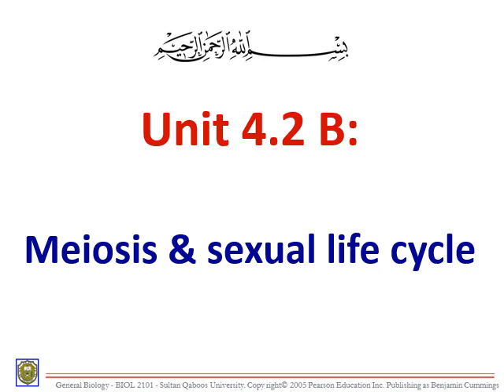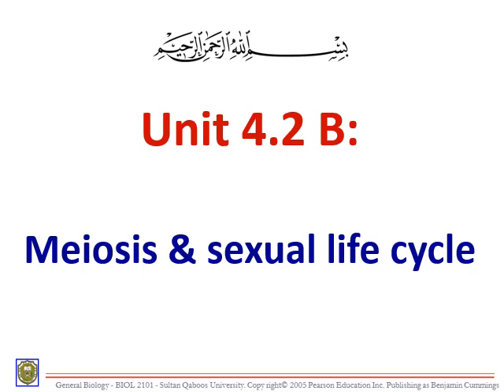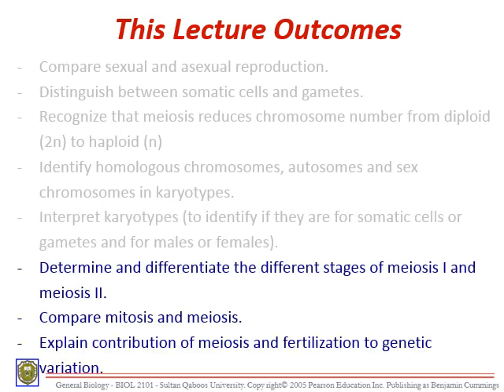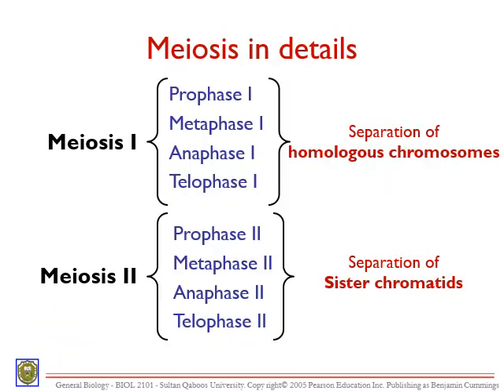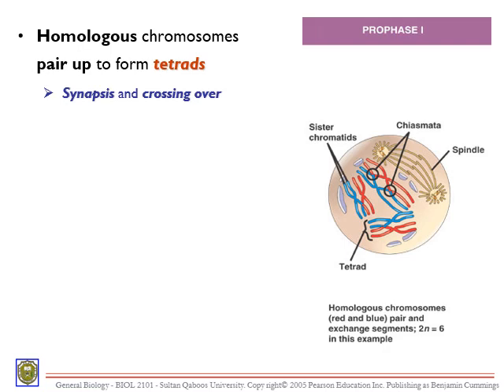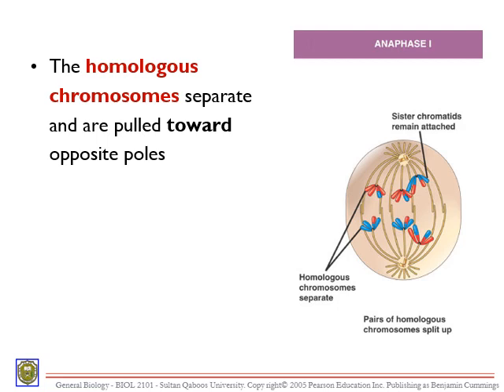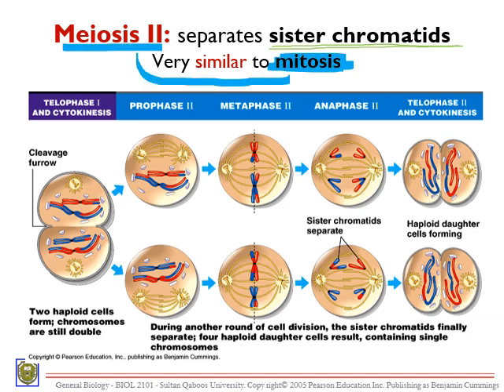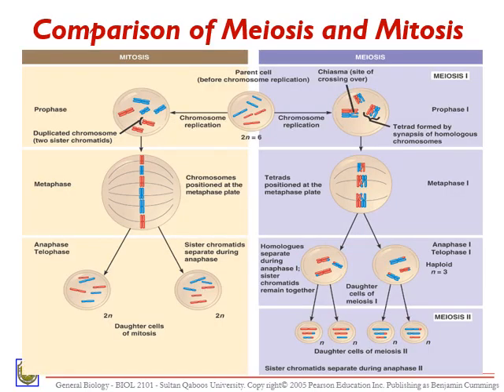Unit 4.2 B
Meiosis and Sexual Life Cycle (PART 2)